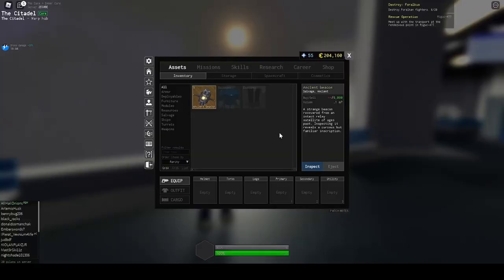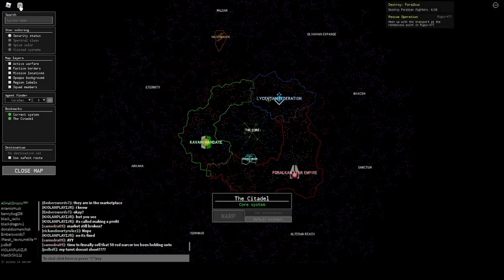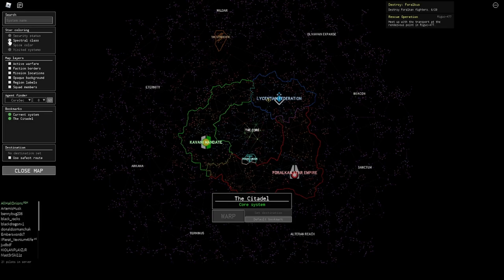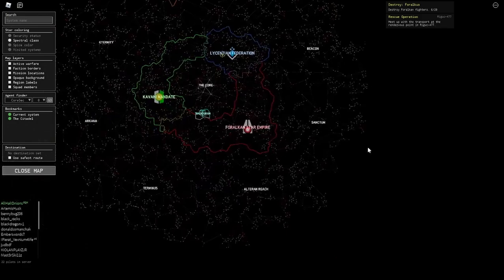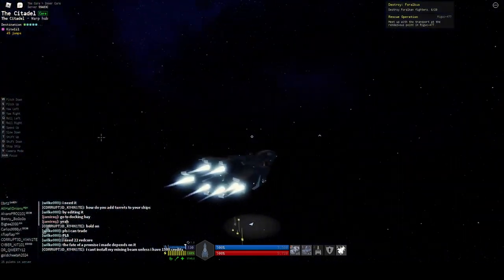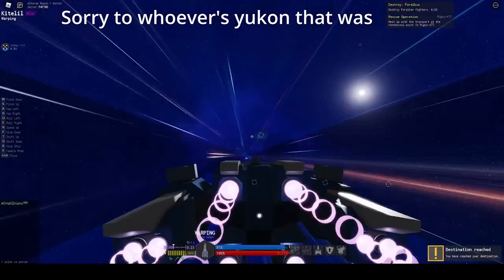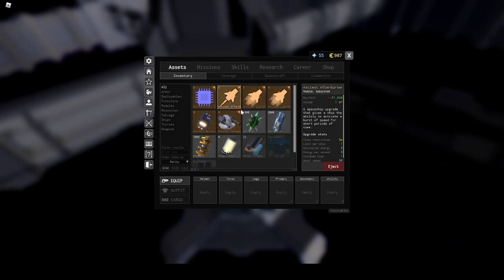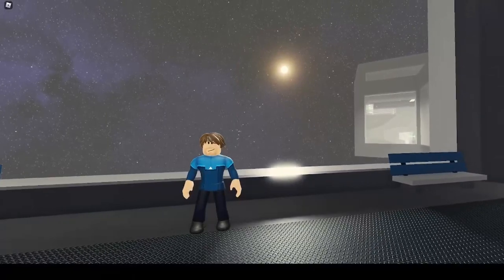Roblox Starscape: Ancient beacons explained.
In this video I will show you how to find ancient weapons using an ancient beacon, and also the profit you can get.

Timestamps:
0:00 Intro and useful info
0:53 Finding the system
1:45 The journey
2:10 Looting the structure
2:57 Stonks
3:28 Outro